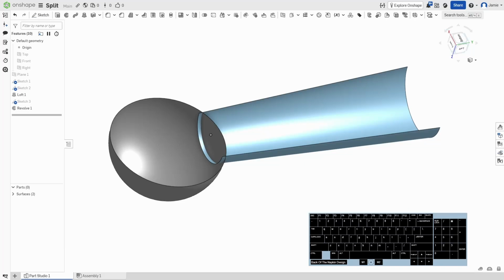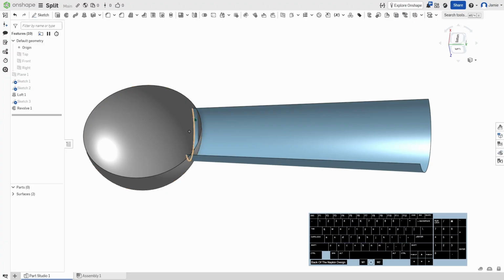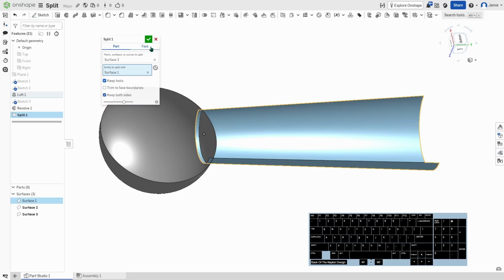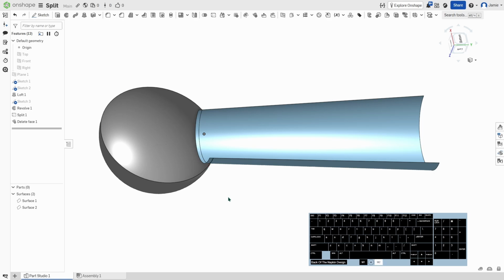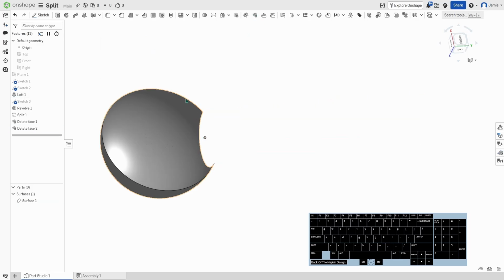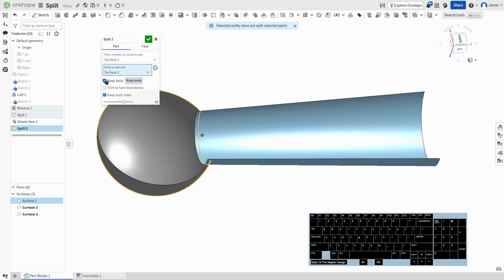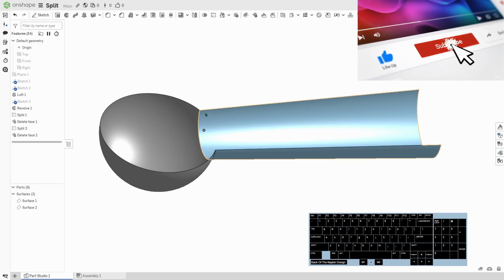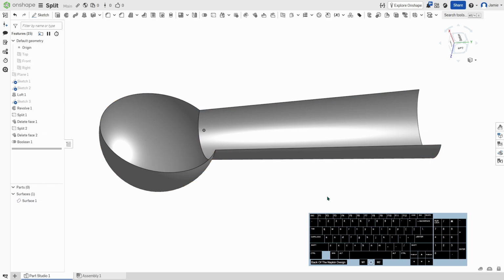SPLIT Tutorial Onshape 3D CAD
Quick example how to use split for two surfaces.